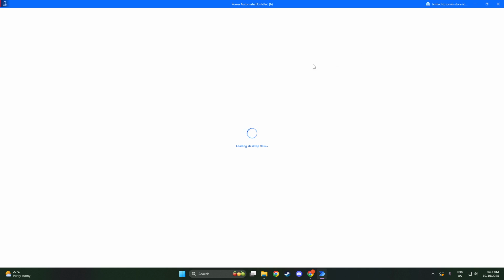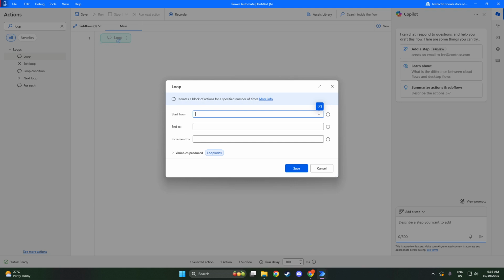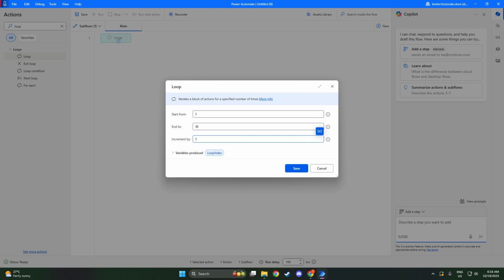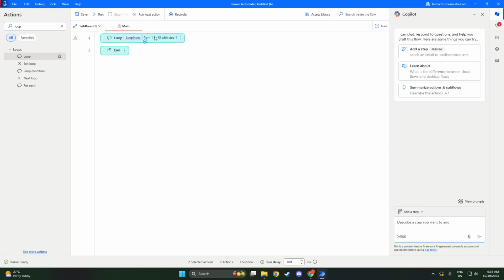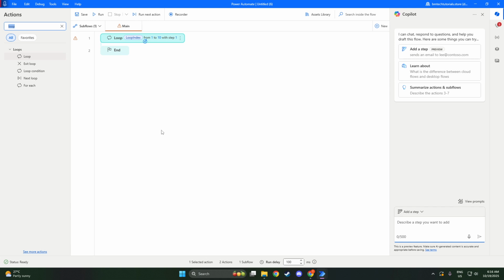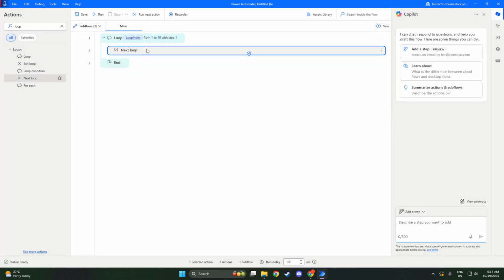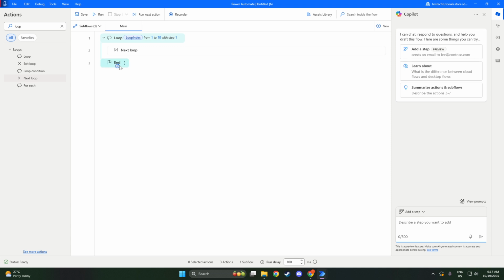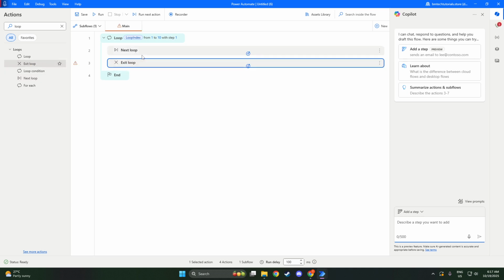How to Use Loops in Microsoft Power Automate Desktop | Step-by-Step Tutorial 2025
In this video, you’ll learn how to use loops in Microsoft Power Automate Desktop to automate repetitive tasks. We’ll show you step by step how to create different types of loops, iterate through lists or folders, and apply actions to each item efficiently. You’ll also discover tips for avoiding infinite loops, handling conditions, and optimizing your automation workflows.